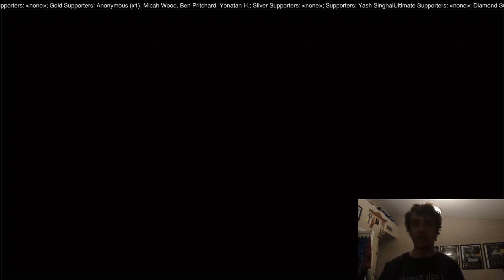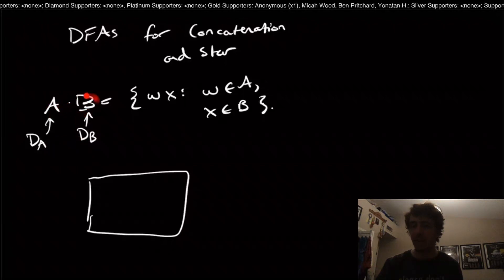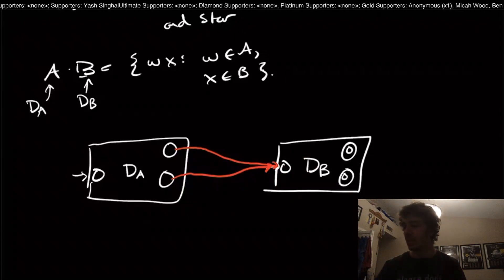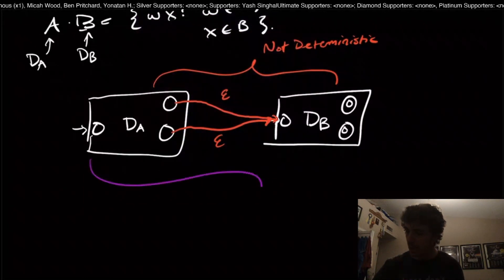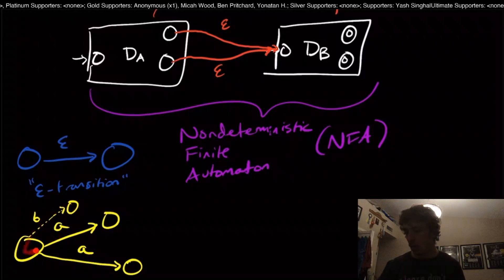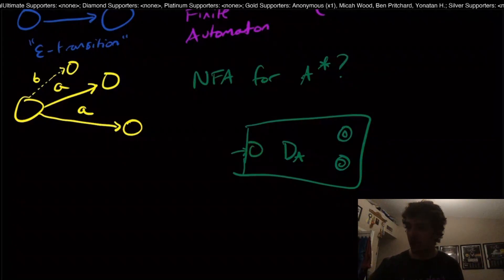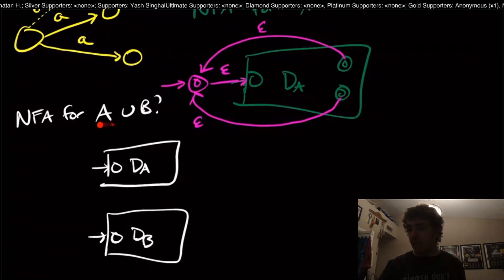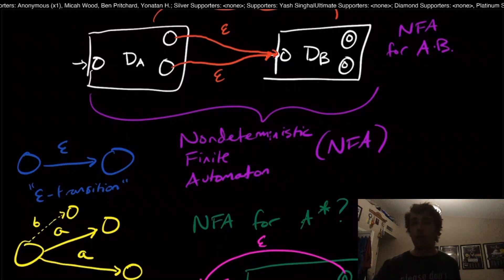What is an Nondeterministic Finite Automaton (NFA)?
Here we ponder the question about what is "necessary" for a state-based machine to recognize the concatenation of two regular languages (or the star of one). We realize that we only need "epsilon" transitions to be able to "instantaneously" jump from one state to another, as well as allow for "nondeterminism". We call these NFAs (nondeterministic finite automata), and we show that we can achieve concatenation and star really easily with them (and even union!). The problem is that they are not the same thing as DFAs, and in a future lecture we will show equivalence.

▶ADDITIONAL QUESTIONS◀
1. Can you make an NFA for all strings that contain 011 as a substring? How many states are needed?
2. How small can an NFA be comparatively to a DFA for the same language? (Try working out small examples).